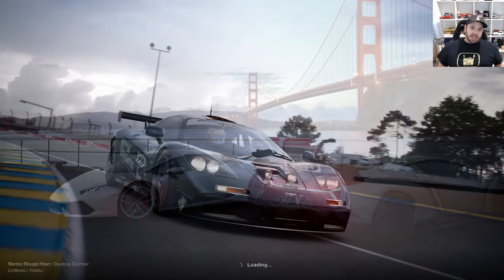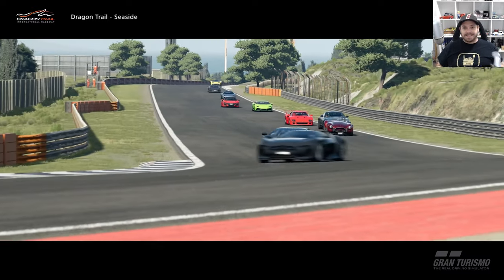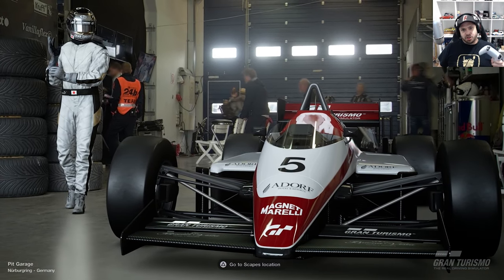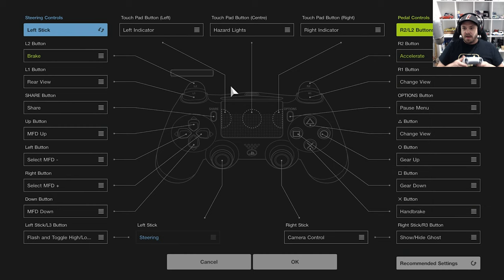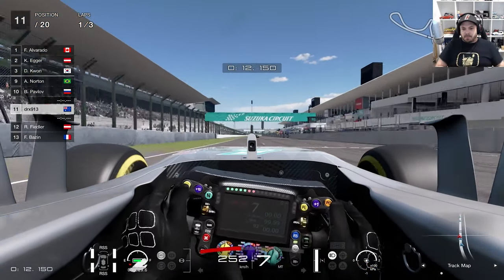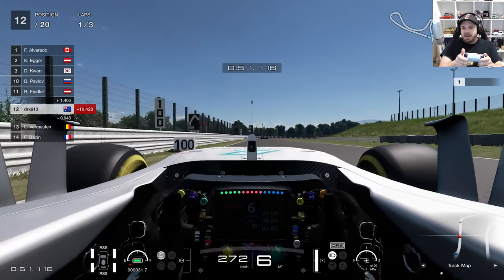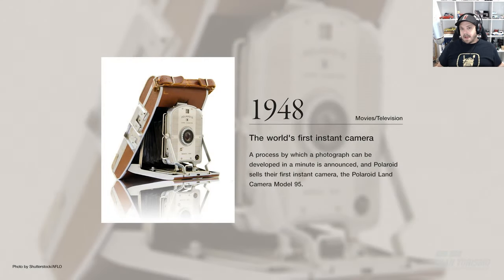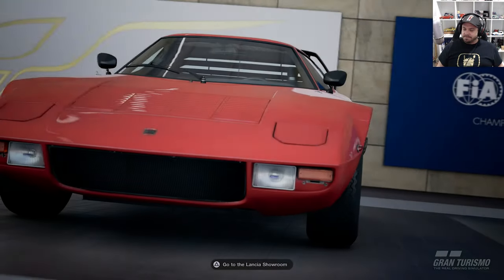Gran Turismo: Do Motion Controls work on PS5? Will GT7 Have it?